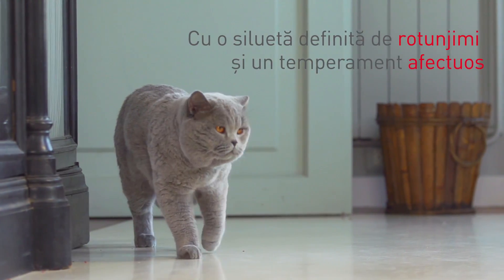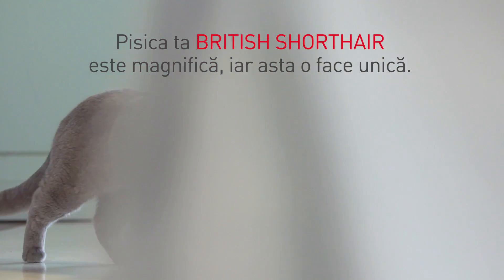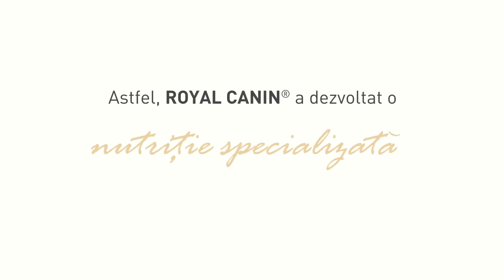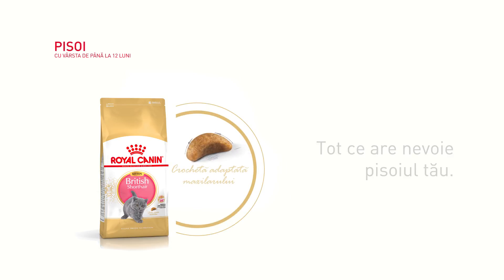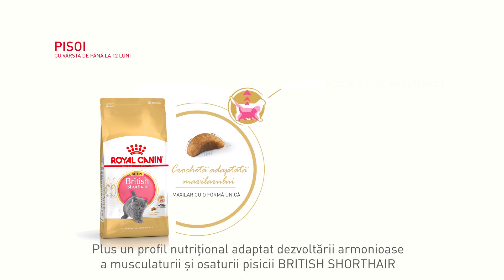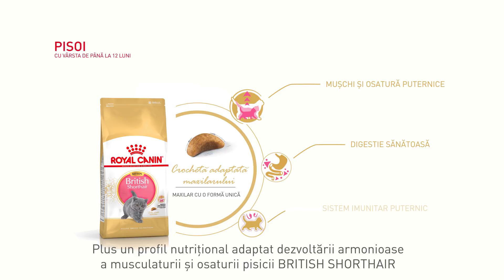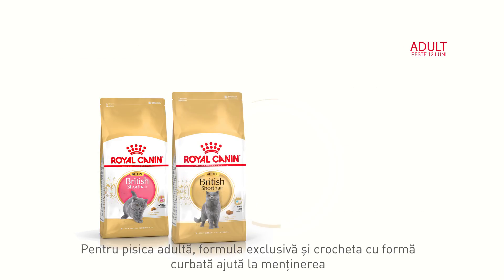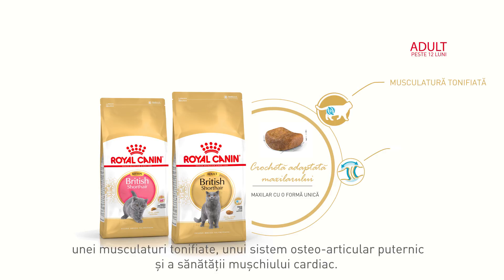Cuceritoarea British Shorthair